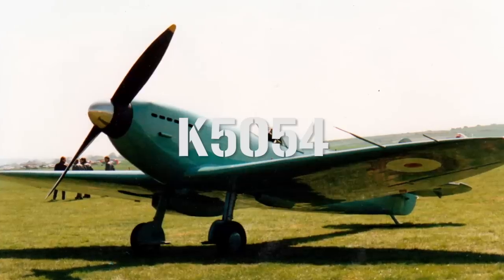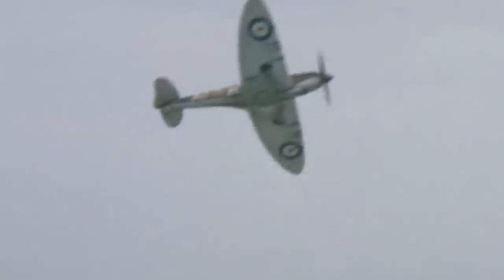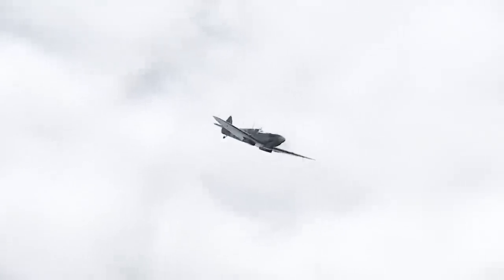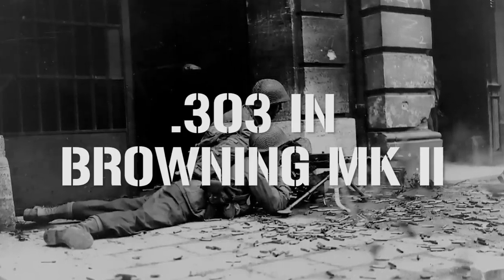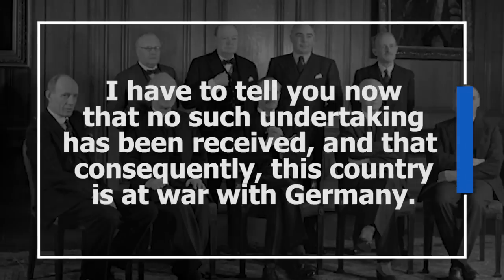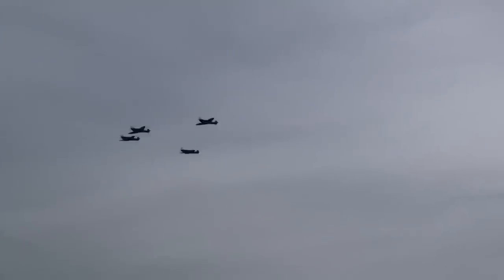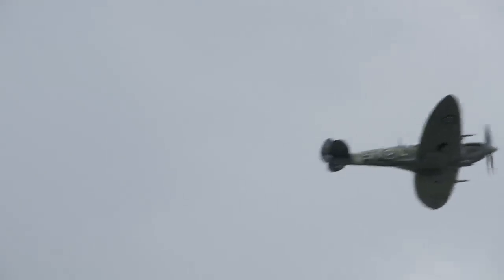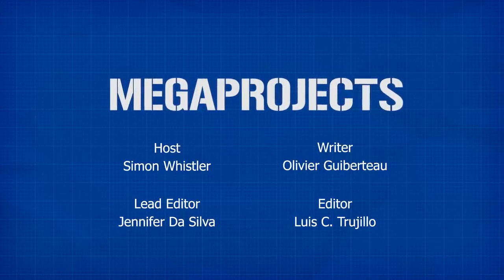Supermarine Spitfire: Fending Off the Nazis in the Battle of Britain